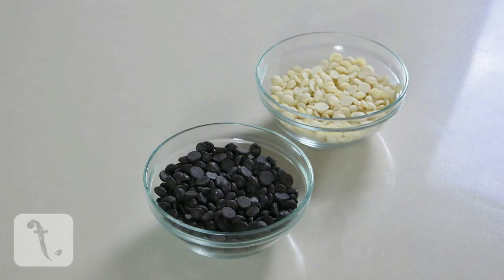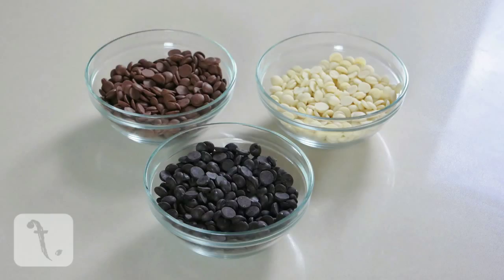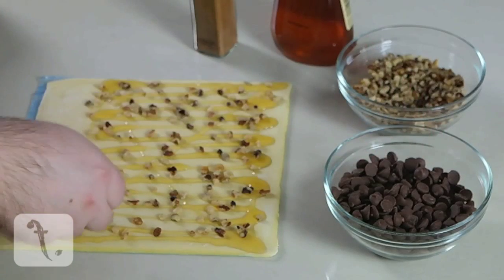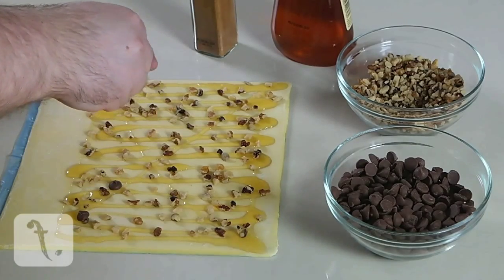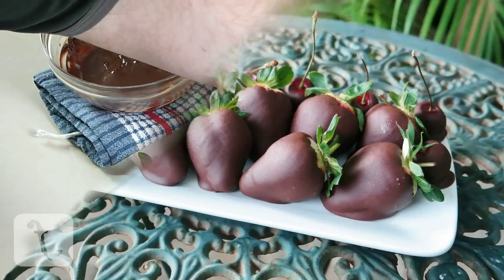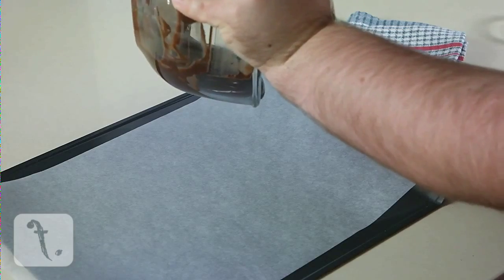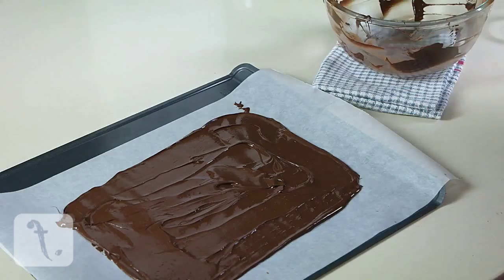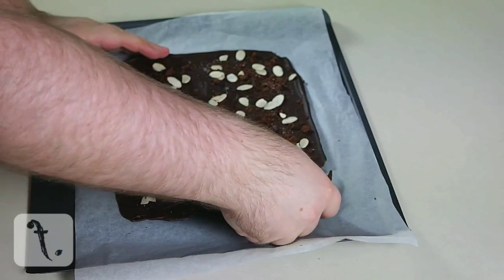Spotlight #3: Chocolate | FoodPoint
Episode 2.11 - Spotlight #3: Chocolate